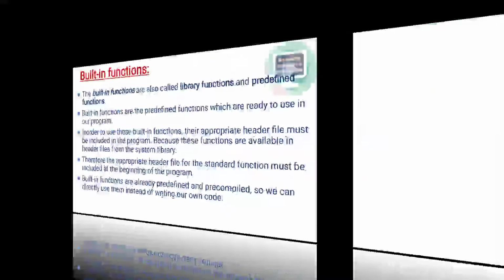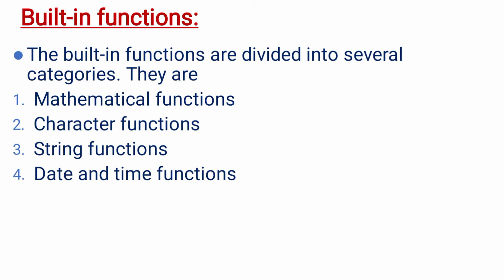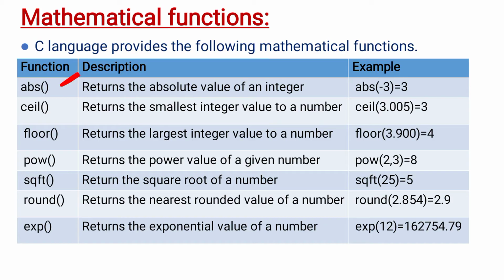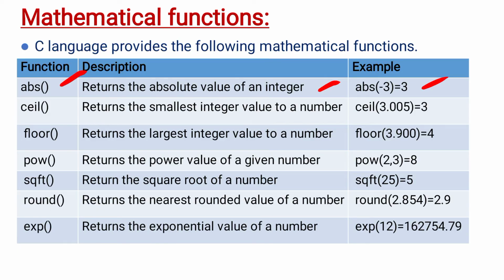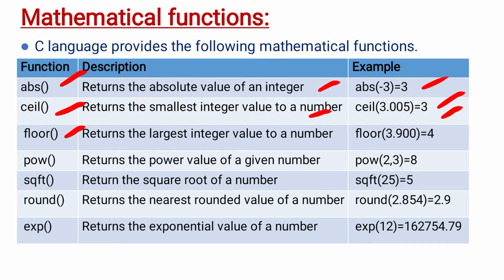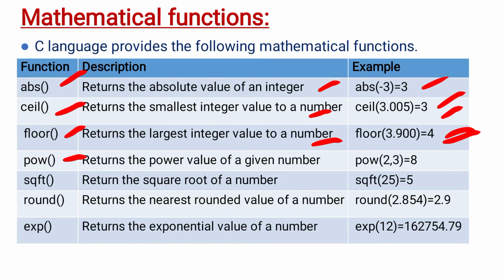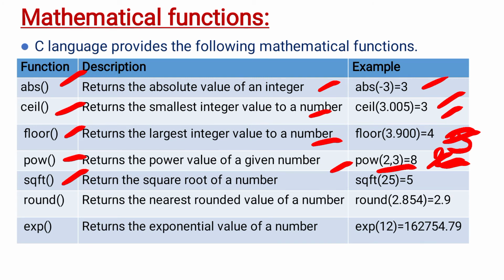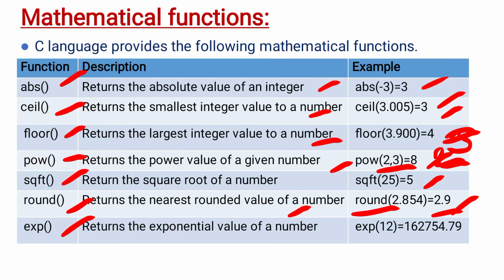built-in functions|mathematical functions|predefined functions|Library functions|c language tutorial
this video explains the c_language topics

To watch the other c_language_topics please use the following links